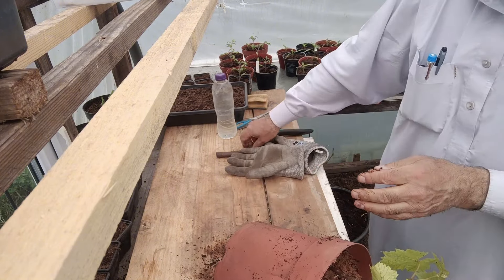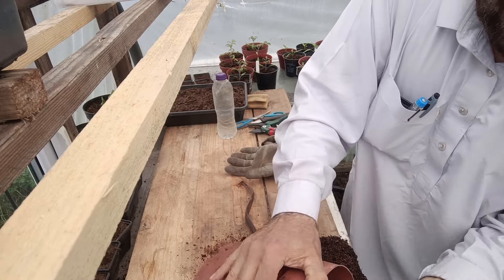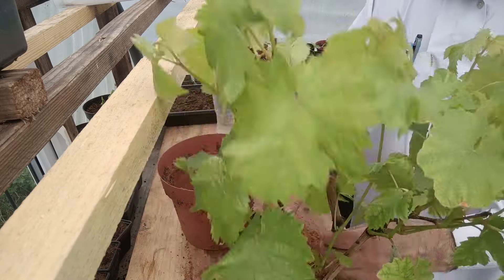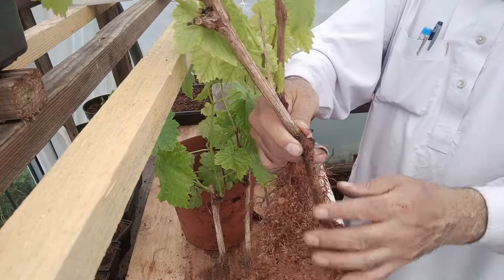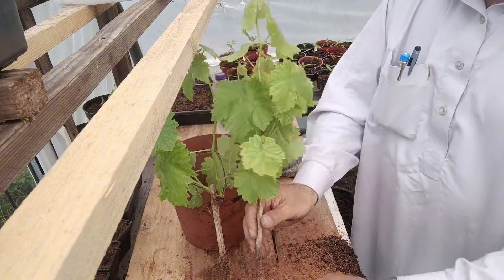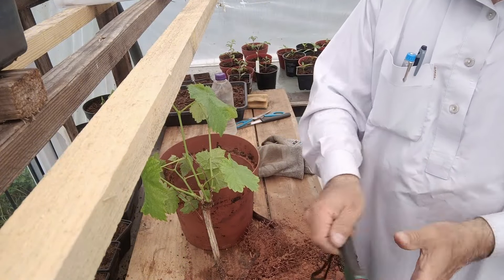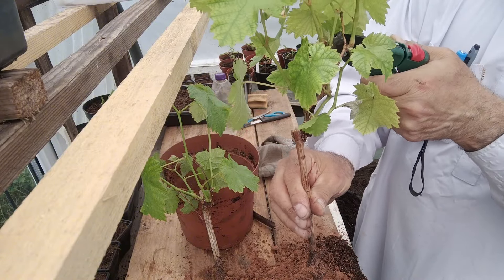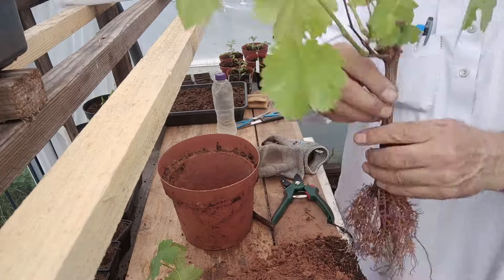How To Grow Black Grapes | UK Allotment